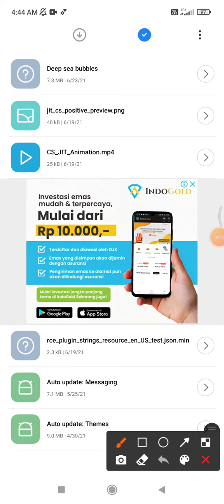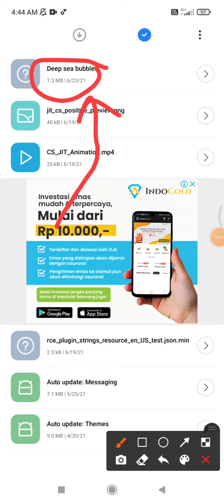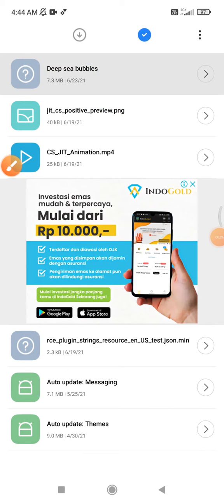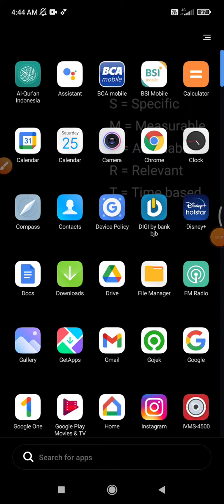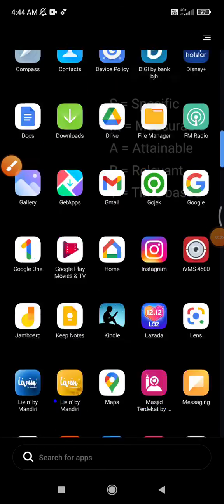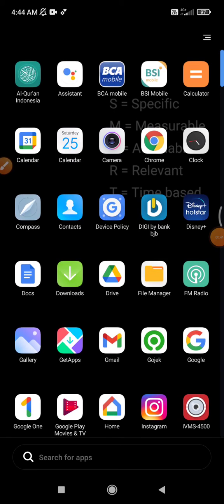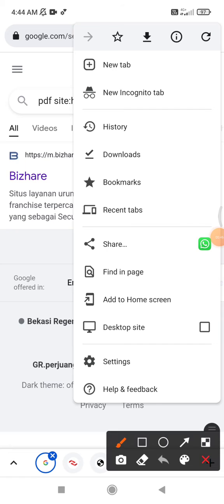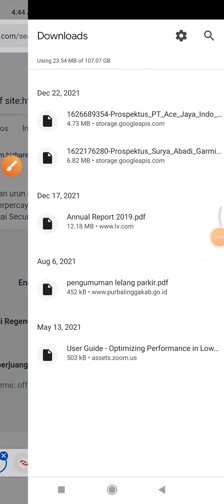[SOLVED] Couldn't Find Downloaded Files on Android Xiaomi Phone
if you download files from Google Chrome, it won't showing on Downloads apps section. You have to open the Chrome and find Downloads